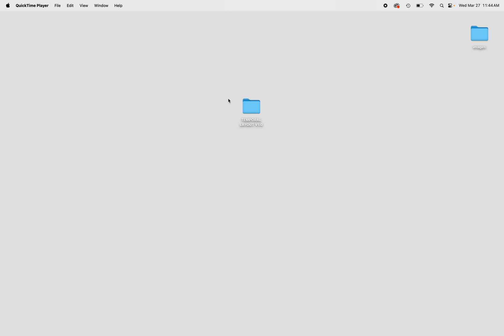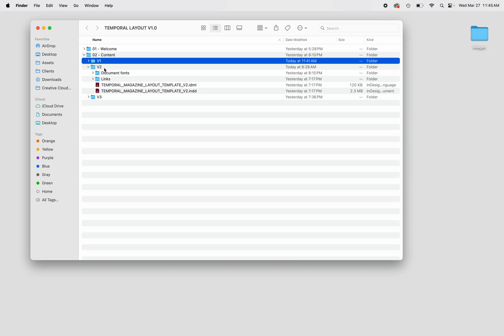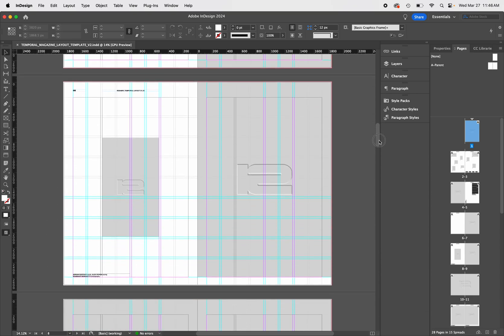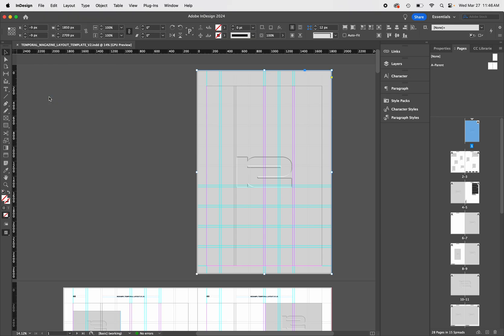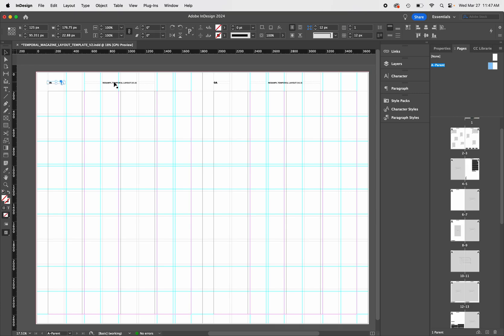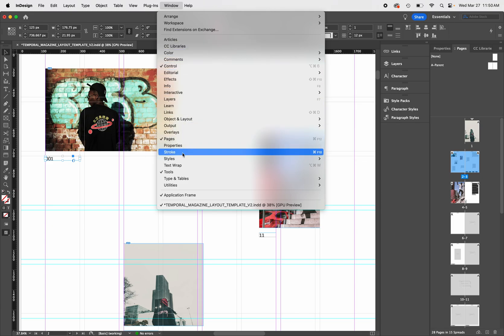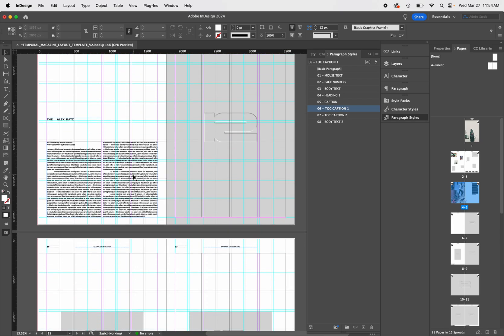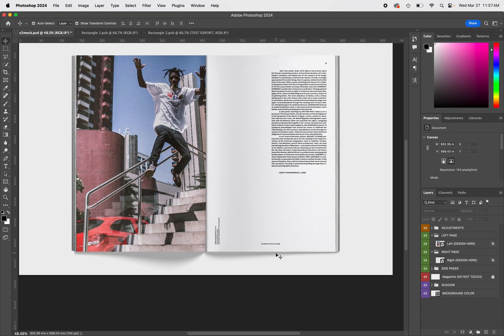TEMPORAL MAGAZINE InDesign Tutorial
A curated collection of 28 editorial-grade, grid-based magazine layout templates for Adobe InDesign—featuring refined typography and customizable design systems, ideal for crafting high-end magazines, books, or portfolios for personal or client use.

Characteristics
Dimensions: U.S. Letter or 8.5 x 11 Inches
Resolution: 300 DPI
Color Mode: CMYK / 8-Bit
Number of Files: 28
Compatible With: Adobe InDesign, Letter Magazine Mockup
Master Pages: Yes
Linked Text Frames: Yes
Automatic Page Numbering: Yes
Photography: Not Included
Size: 3 MB